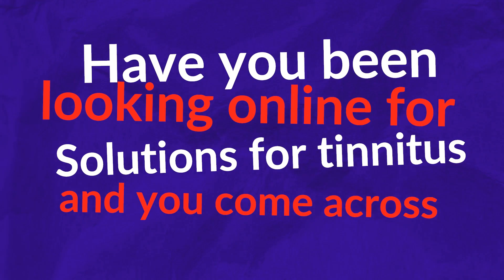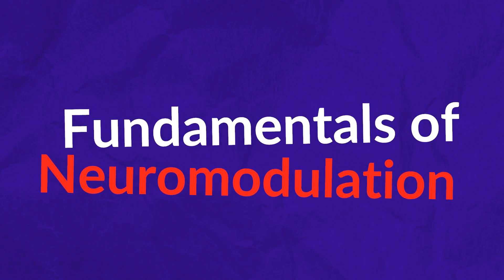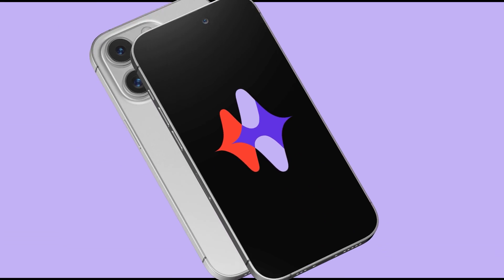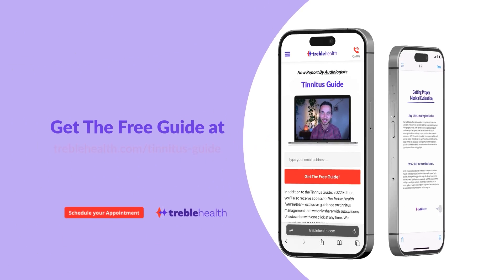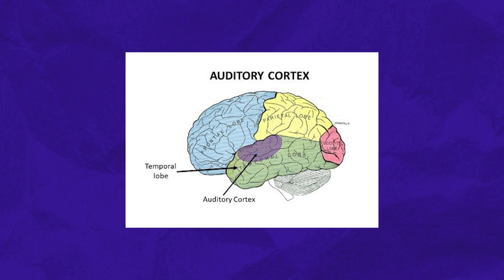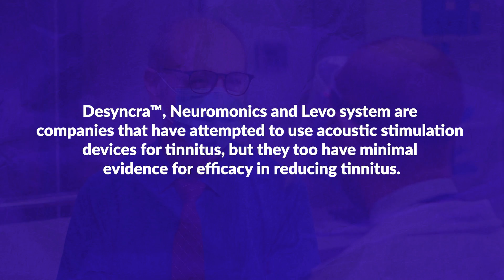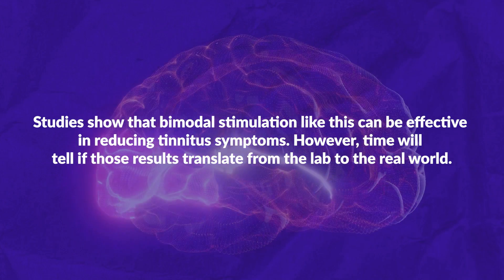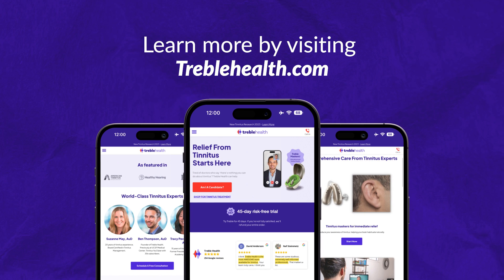What Is Neuromodulation And How Does It Help Tinnitus?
Have you come across the term "neuromodulation" while searching for information about tinnitus relief? In this video, Dr. Ben explains what neuromodulation is, and the pros and cons of using neuromodulation as a tinnitus treatment.